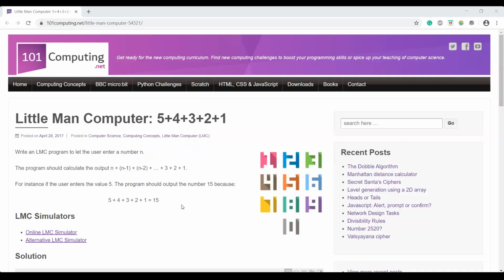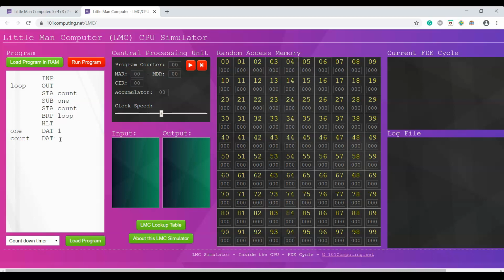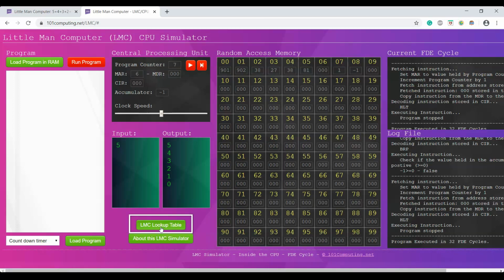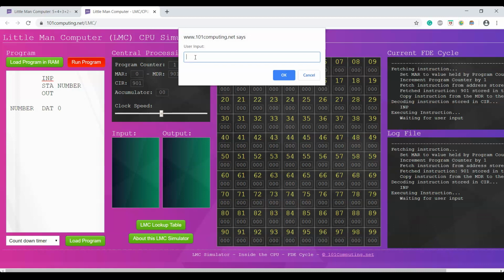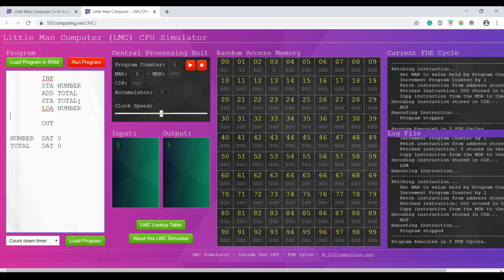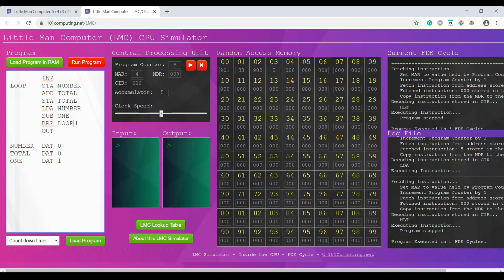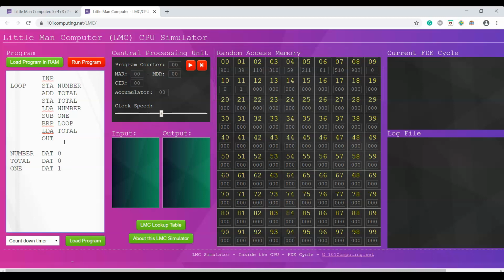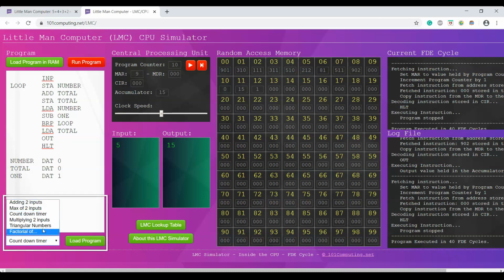5+4+3+2+1 Challenge | LMC Tutorial | 101Computing.net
Learn how to use the LMC simulator to code the CPU using the LMC instruction set. Use a branching instruction to create a loop in your code.